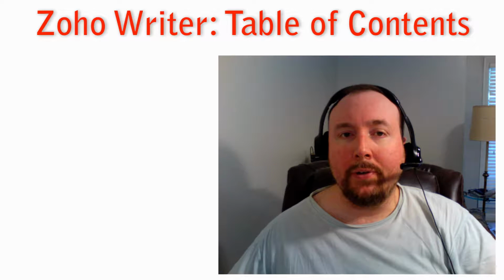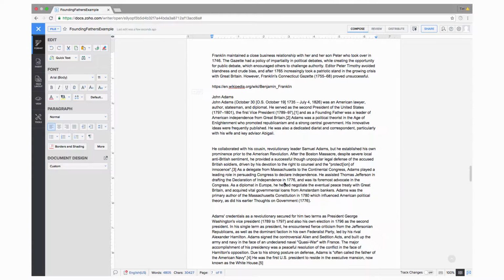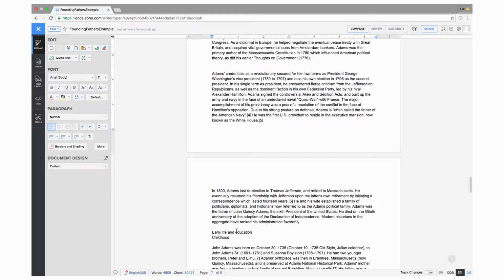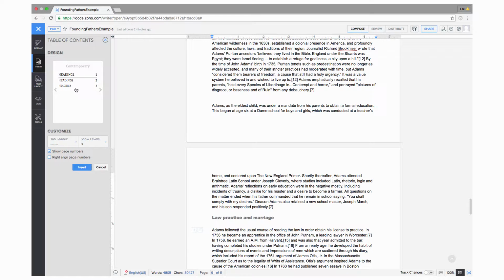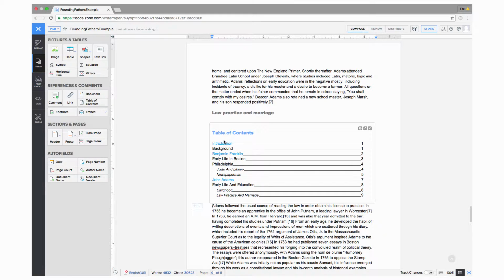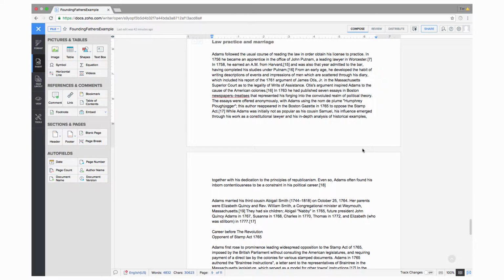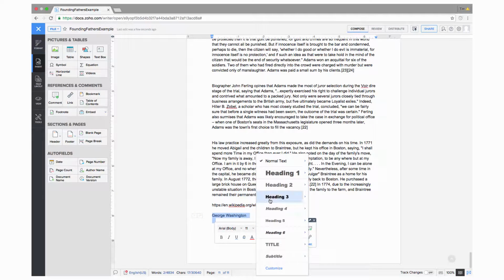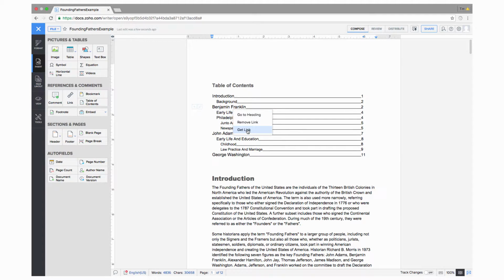Zoho Docs: Table of Contents in Zoho Writer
This video is a tutorial on creating, editing, and using a table of contents in Zoho Writer. It is divided into chapters that you can jump to by clicking on the items at the beginning of the video. The items are as follows:
-  Setting up Headings
- Setting up Table of Contents
- Using a table of contents
- Edit a table of contents
- Edit individual items